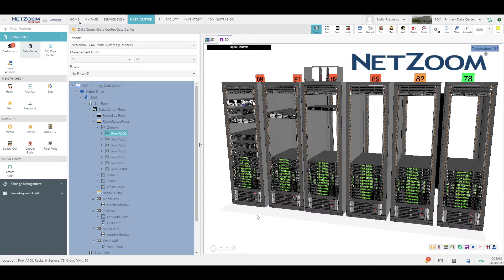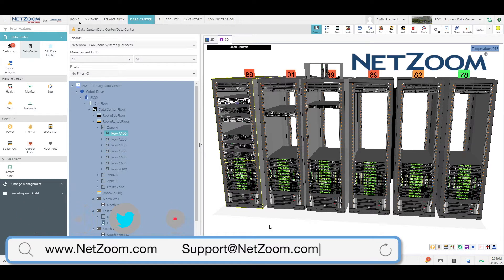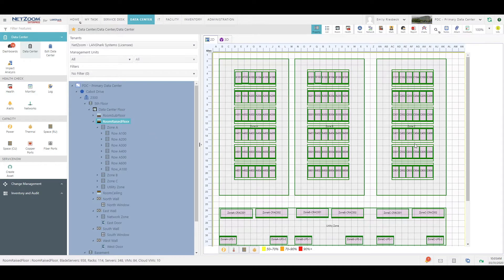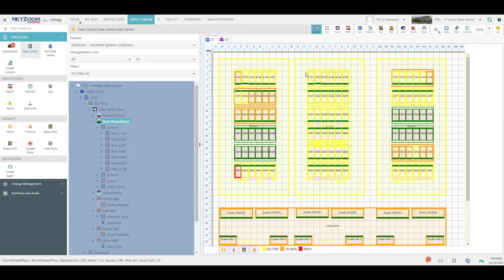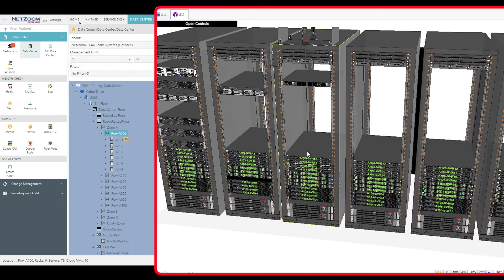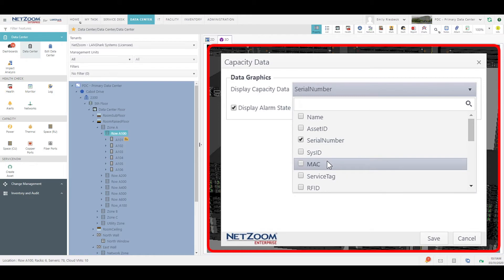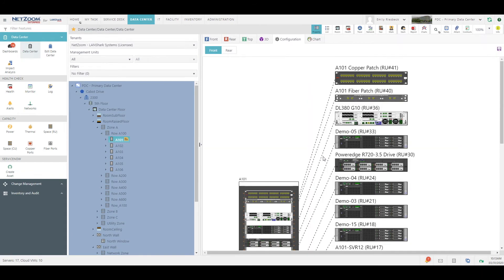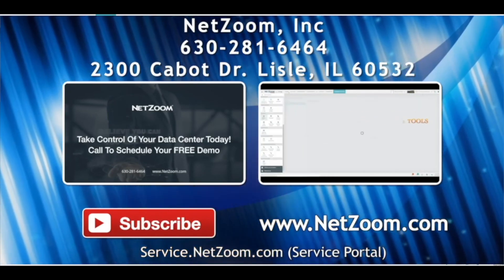2D/3D Data Center Modeling and Visualization with NetZoom DCIM Software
NetZoom’s robust 2d and 3d modeling allows you to visually visit your data center from the comfort of your desk, delivering device information, space, power, temperature and other metrics along with the devices and racks. NetZoom’s asset visualization tools make it easy to detect patterns, trends, and outliers in your data center to keep everything running at maximum efficiency.